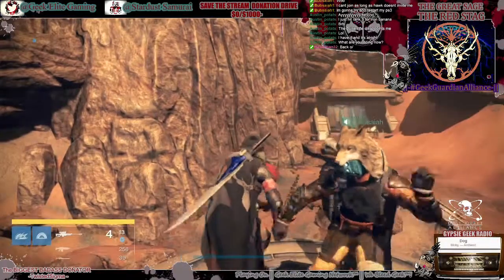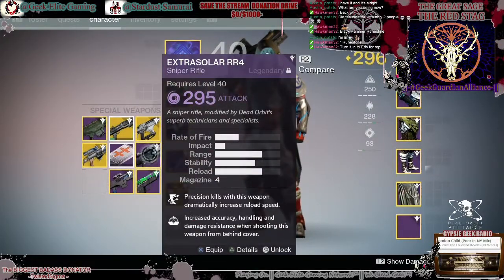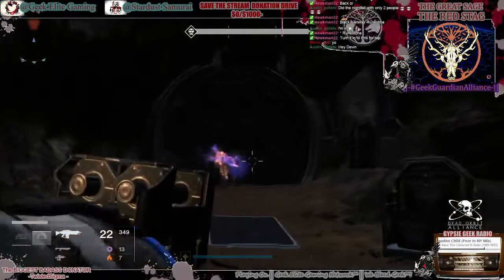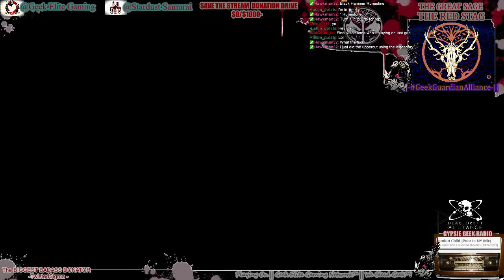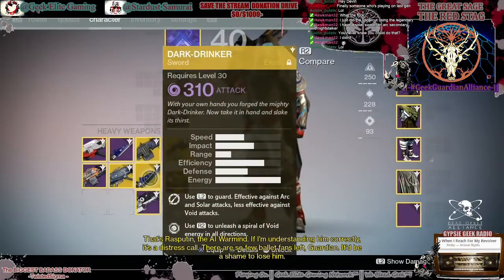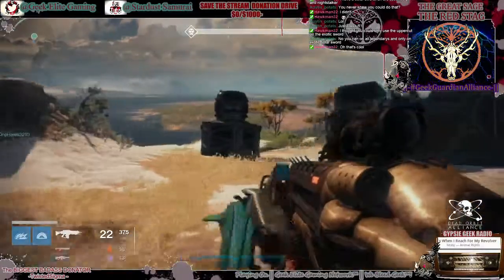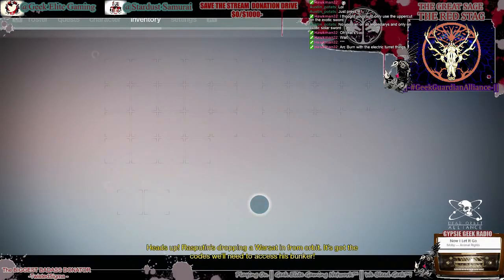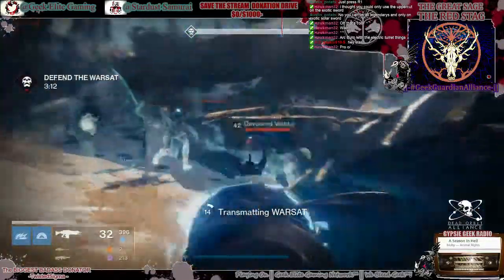BREAST CANCER RESEARCH Charity Stream! (Part 4)